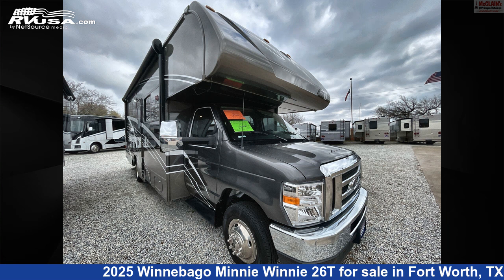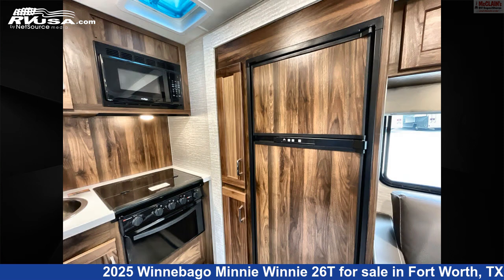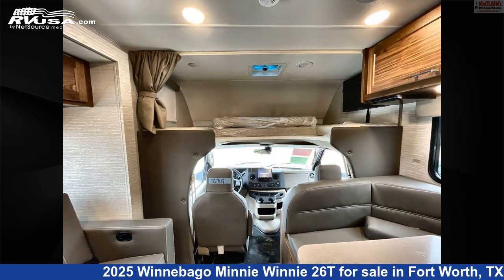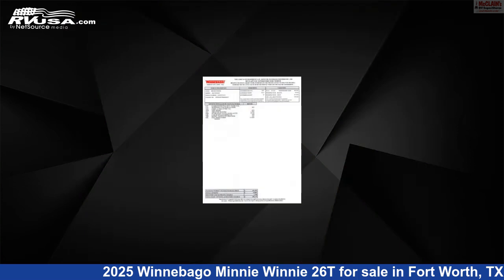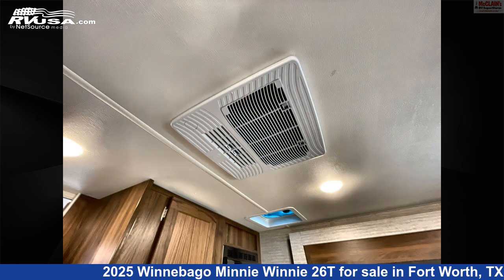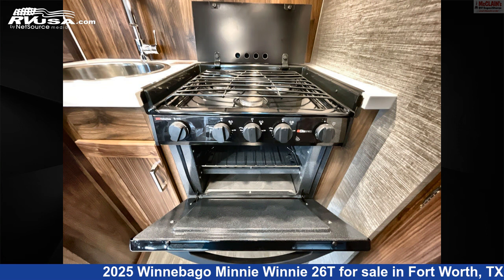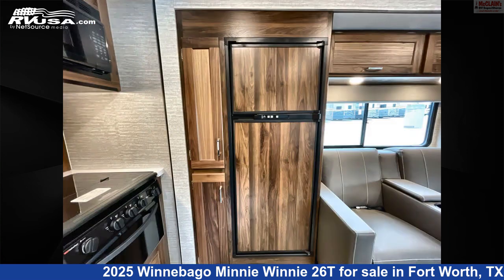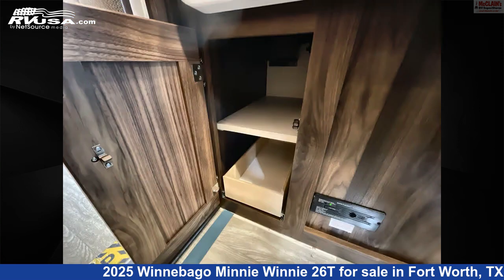Magnificent 2025 Winnebago Minnie Winnie Class C RV For Sale in Fort Worth, TX | RVUSA.com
This 2025 Winnebago Minnie Winnie 26T is a Class C RV. It is located in Fort Worth, TX 76140 and is offered for sale by McClain's RV Fort Worth.